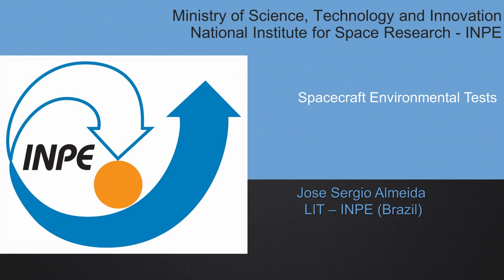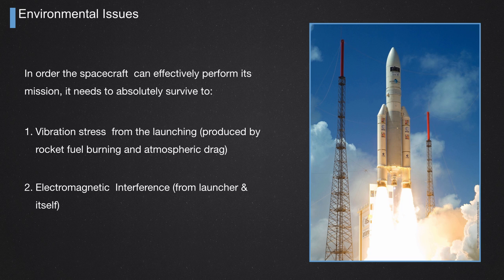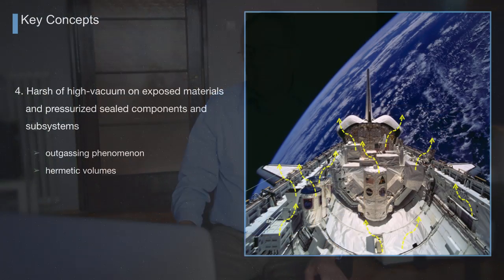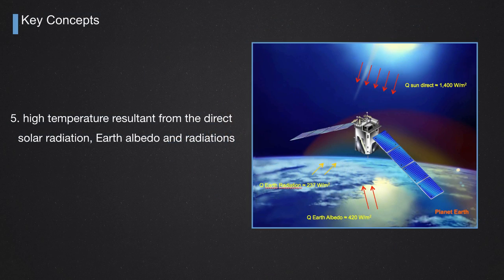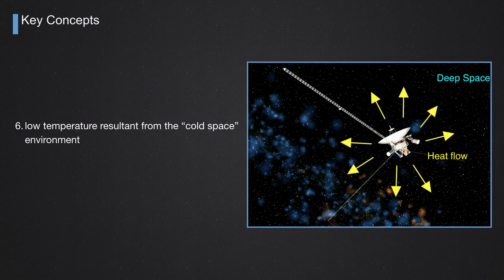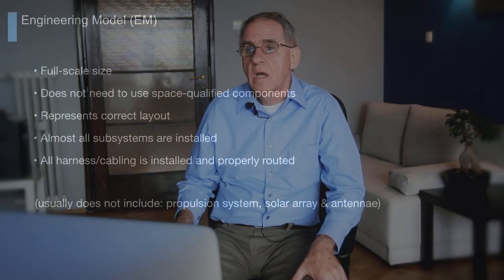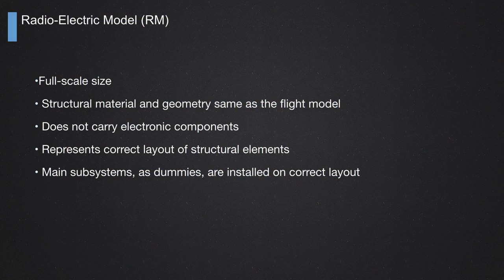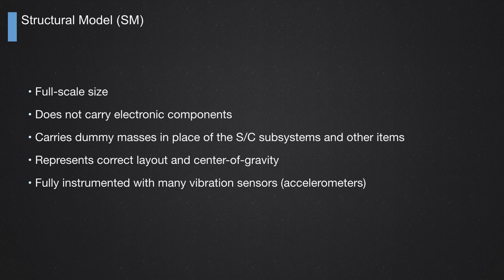Spacecraft Environmental Tests - Part 1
Dr. Jose Sergio Almeida, expert from the Integration and Testing Laboratory (LIT) of the National Institute for Space Research (INPE) institute of Brazil gave a lecture for Space Challenges